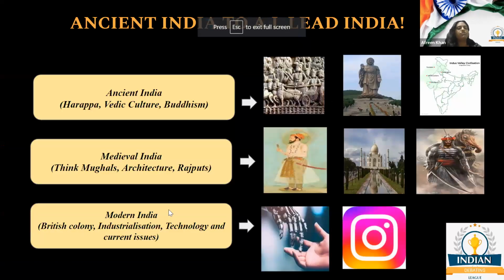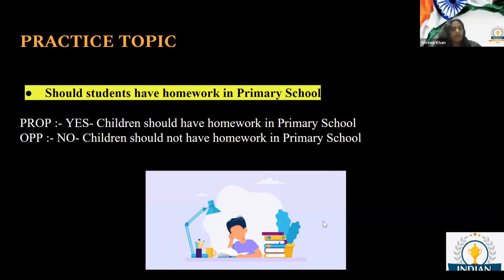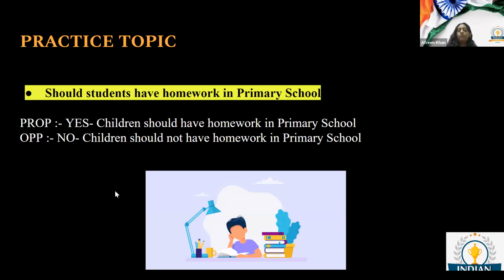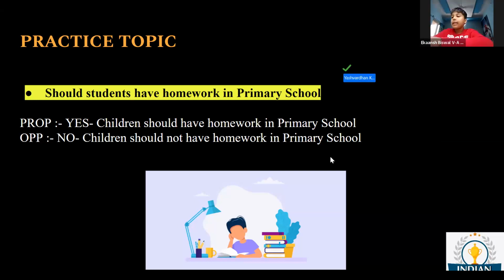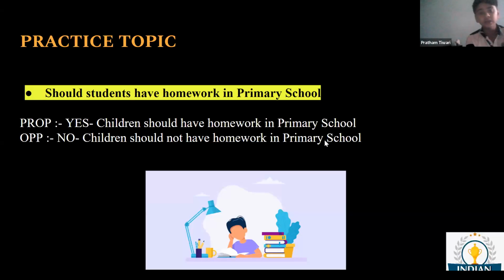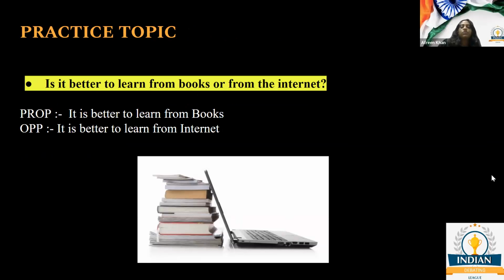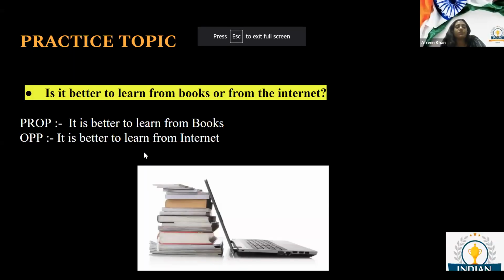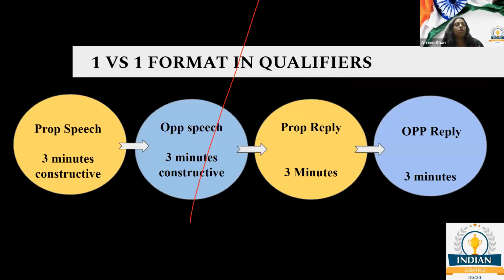Indian Debating League 2023 - Junior Training Day 3